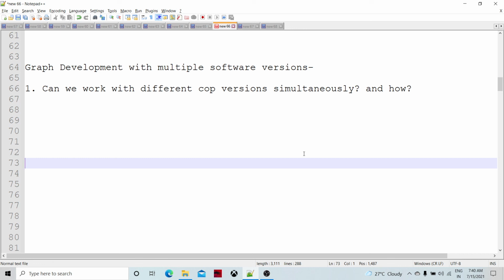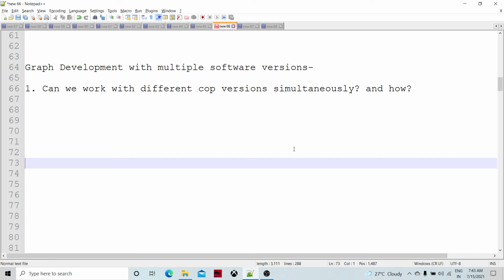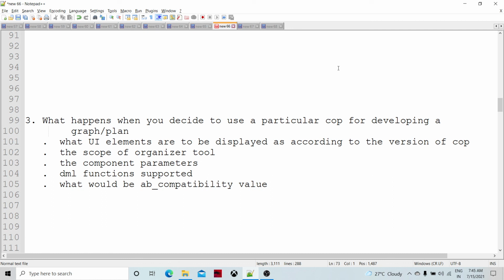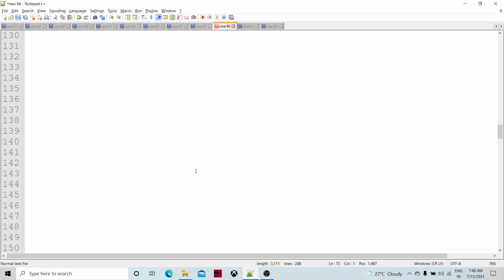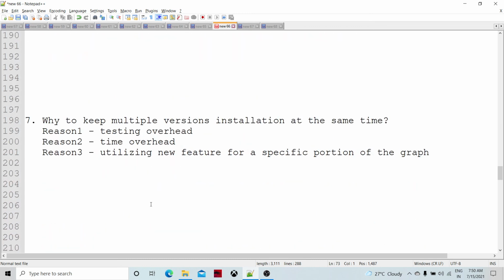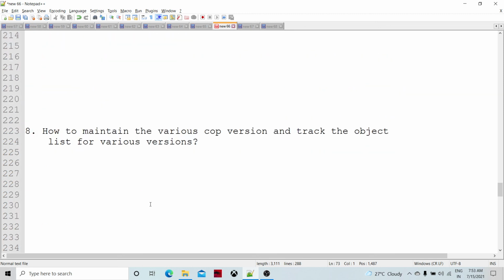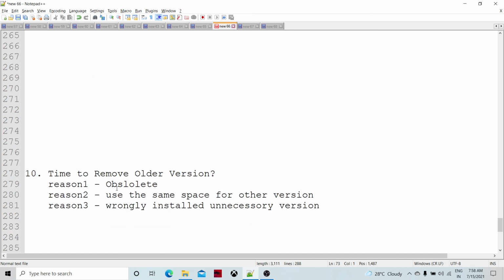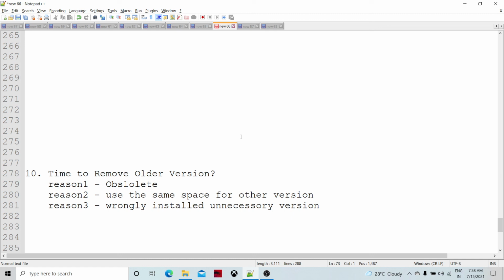How to Work and Maintain with Multiple Versions of Abinitio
This video explains about :

Graph Development with multiple software versions.
How to maintain the code with older versions.